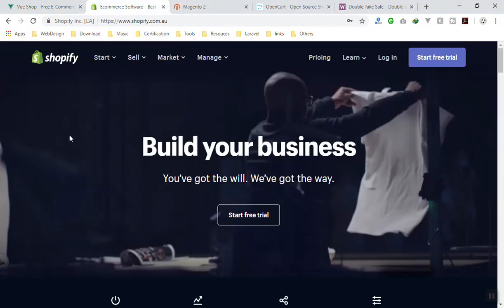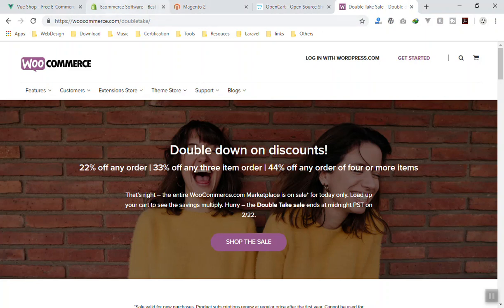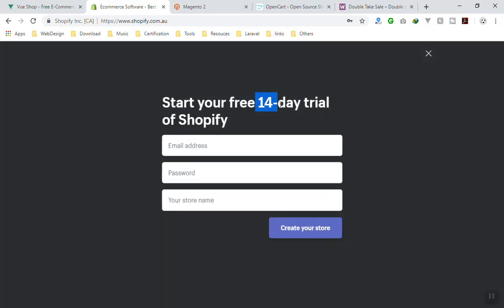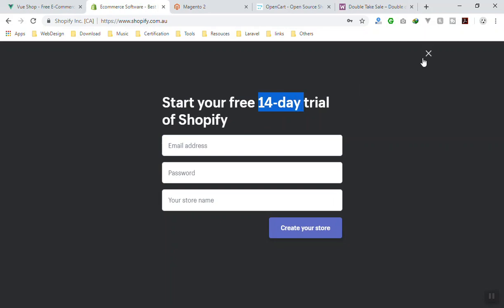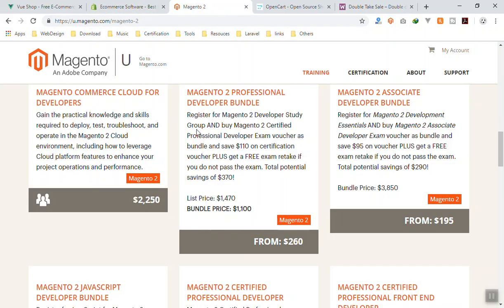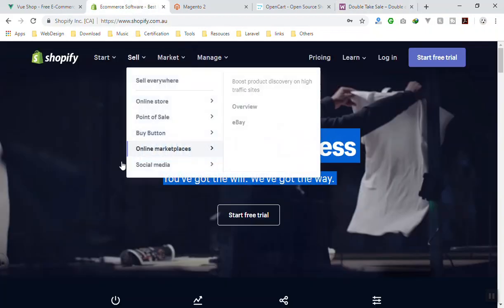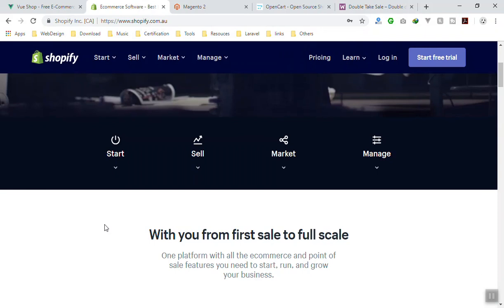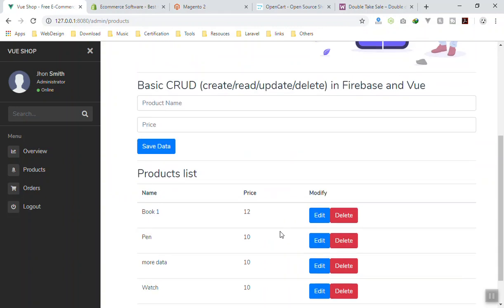38 - Understanding E-Commerce Platforms for Developers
Sorry guys, the 30 days for shopify is not working anymore. You can use the 14 days trial if you want. I highly recommend give it a try. :)

e-commerce